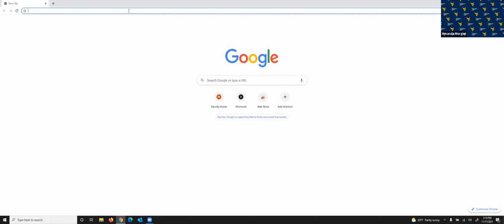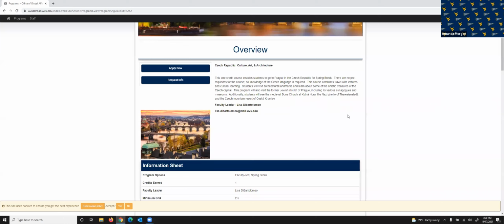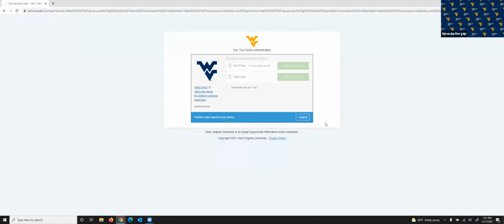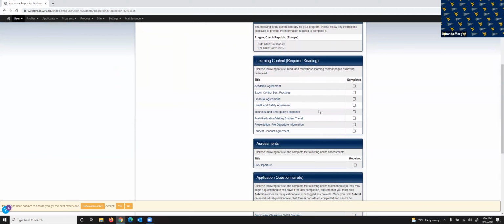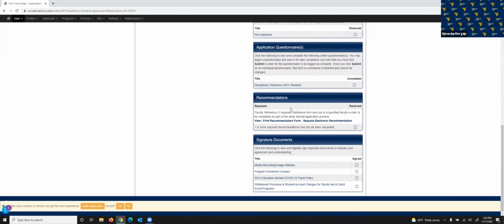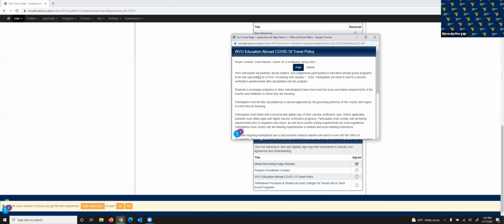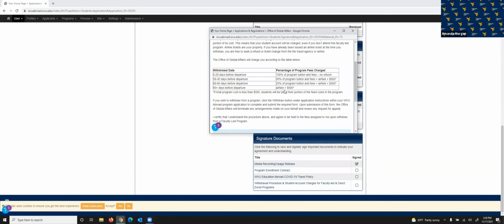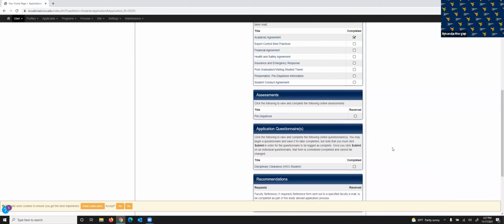How Students Complete Education Abroad Applications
This video is a tutorial for students on how to complete an Education Abroad application.